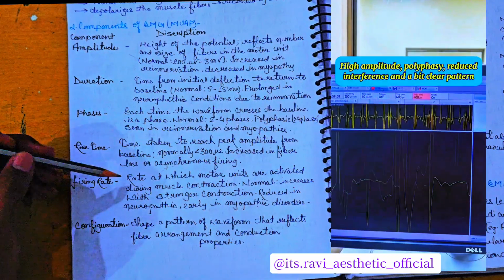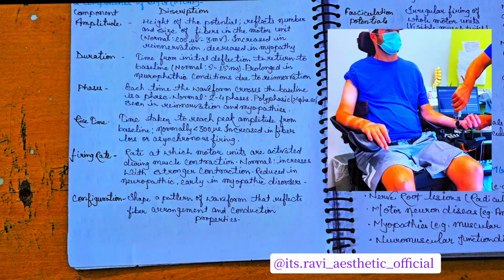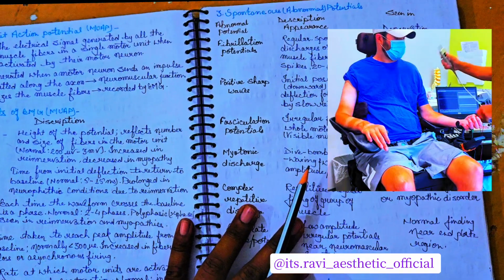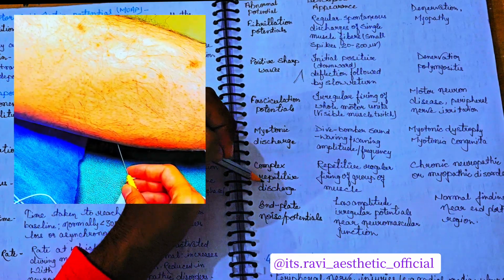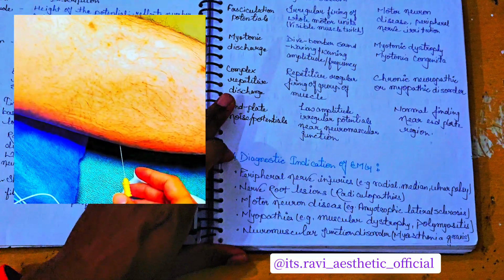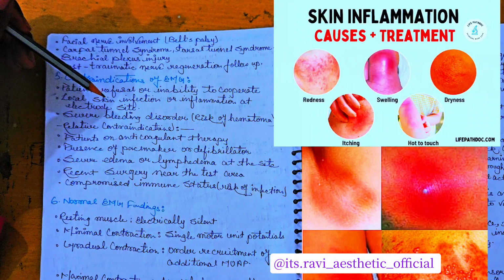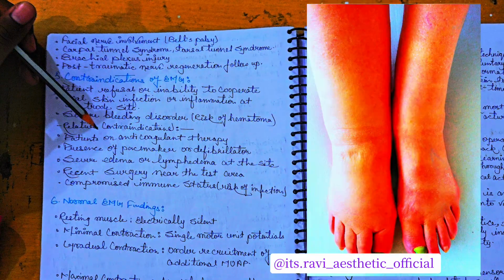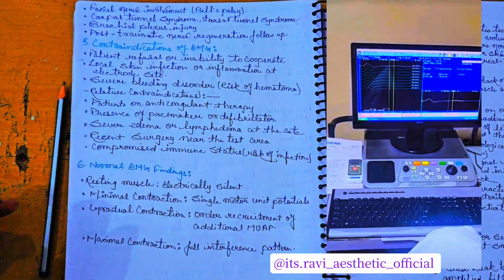Electromyography part:- 2 Detail notes, 3D Video, Explanation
Electromyography (EMG) is a diagnostic technique used to evaluate and record the electrical activity produced by skeletal muscles. It assesses the health of muscles and the motor neurons that control them by detecting electrical potentials during rest and contraction.
1. Core Principles of EMG
The Motor Unit: The functional unit of the neuromuscular system, consisting of a single motor neuron, its axon, the neuromuscular junction, and all the muscle fibers it innervates.
Electrical Signaling: Muscles produce electrical potentials (action potentials) when activated. EMG records these signals to identify abnormalities in nerve conduction, neuromuscular transmission, or muscle fiber integrity.
Diagnostic Goal: To distinguish between myopathic (muscle-origin) and neurogenic (nerve-origin) disorders.
2. Types of EMG Electrodes
Needle EMG (Intramuscular):
Method: A thin needle electrode is inserted directly into the muscle.
Use: Clinical diagnostic standard. Highly sensitive; provides detailed information about individual motor unit activity.
Risks: Minor pain, bruising, or infection.
Surface EMG (sEMG):
Method: Electrodes are placed on the skin surface over the target muscle.
Use: Non-invasive. Primarily for research, kinesiology, biofeedback, and gesture recognition. Less specific than needle EMG because it picks up signals from multiple overlapping muscle fibers.
3. The Clinical Examination Process
A standard clinical EMG examination typically follows three stages of analysis:
@Physiopedia a
Insertional Activity: Evaluates the electrical discharge caused by the physical insertion of the needle.
Spontaneous Activity: Observes the muscle at rest.
Normal: Silence (no electrical activity).
Abnormal: Fibrillation potentials or positive sharp waves (signs of denervation or injury).
Voluntary Activity: The patient contracts the muscle.
Analyzes Motor Unit Action Potentials (MUAPs) for shape, amplitude, duration, and frequency.
Interference Pattern: Analyzes the density of MUAPs during forceful contraction.
4. Clinical Applications
EMG is frequently paired with Nerve Conduction Studies (NCS) for a complete electrodiagnostic profile. It is used to diagnose:
@medlineplus6911 s
Peripheral Neuropathies (e.g., Carpal Tunnel Syndrome).
Radiculopathy (pinched nerves).
Myopathies (primary muscle diseases).
Motor Neuron Diseases (e.g., ALS).
Neuromuscular Junction Disorders (e.g., Myasthenia gravis)